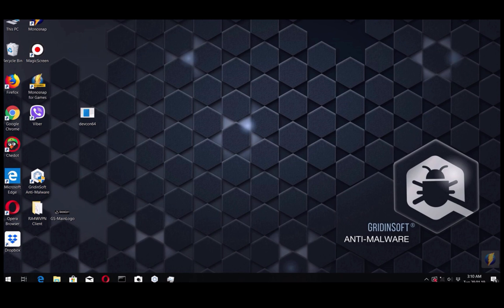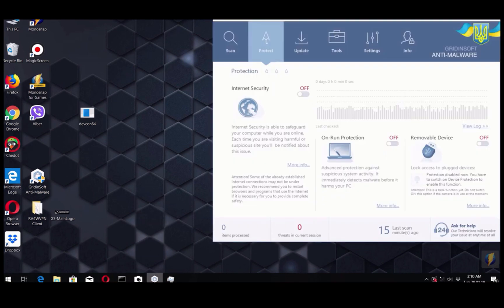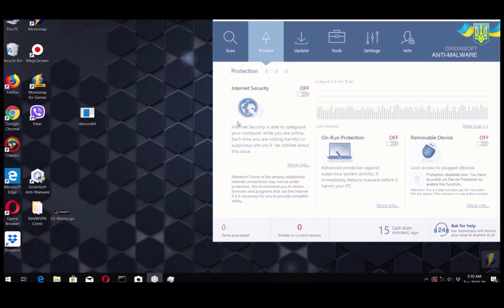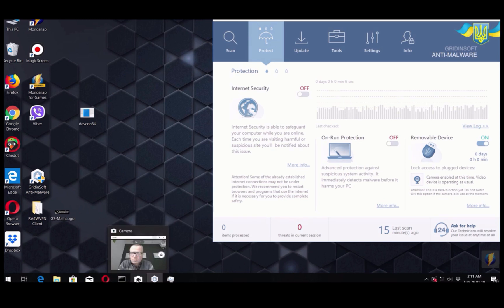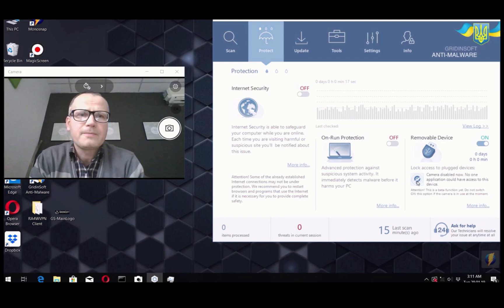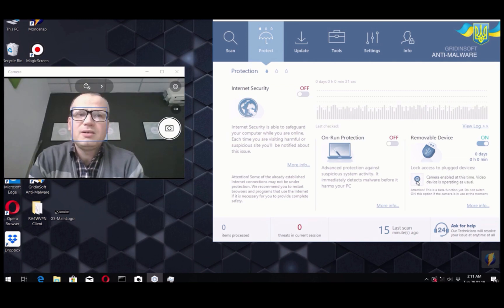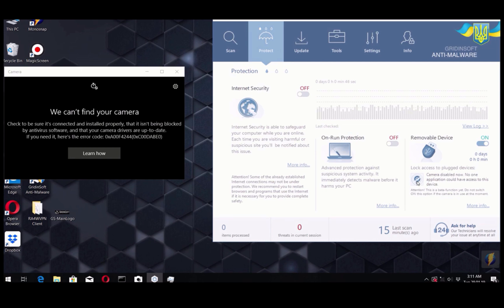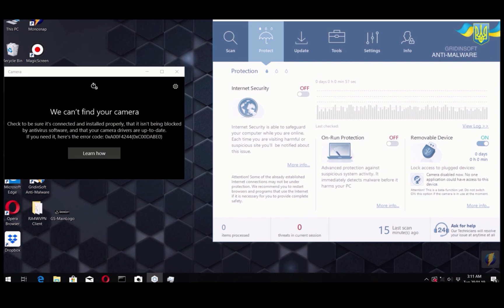How to disable web camera with GridinSoft Anti-Malware?